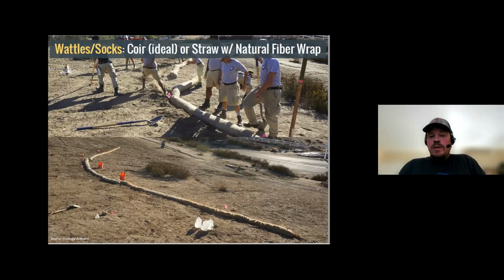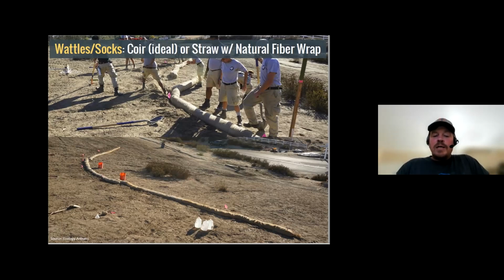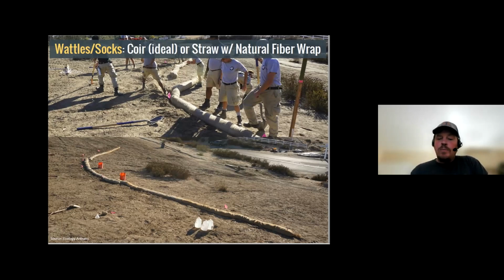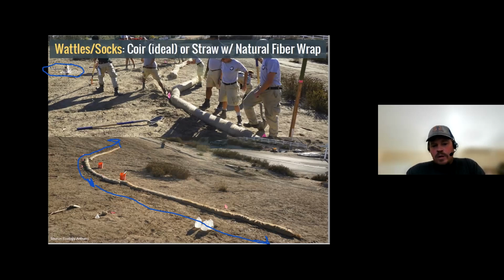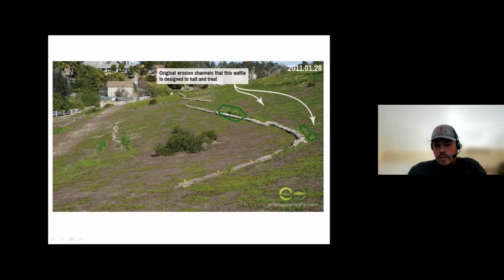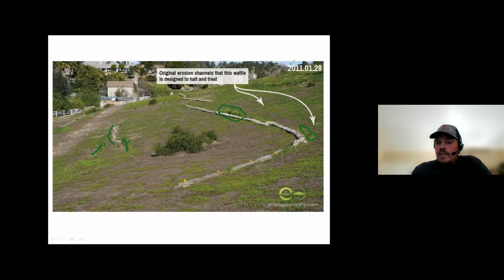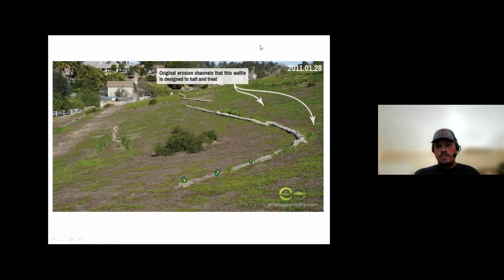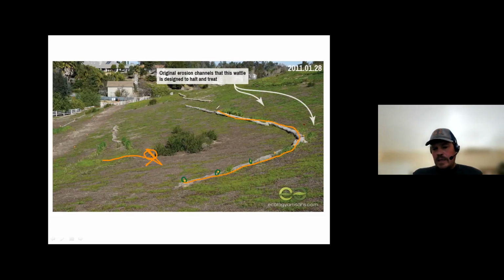Wattle Socks - Low Tech Erosion Control with Neil Bertrando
Low Tech Erosion Control Case Study with Neil Bertrando of RT Permaculture

If you're interested in learning how to design and install Low Tech Erosion Controls like this